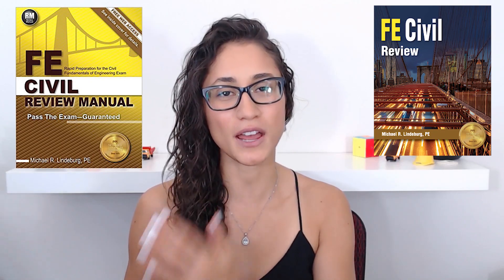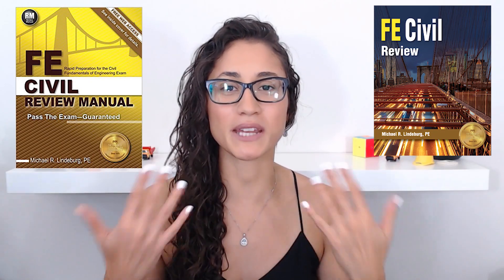FE Civil Review Manual - The Difference Between The Oldest And The Newest Edition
FE Civil Review Manual / In this video, I compare the difference between the oldest version of the FE Civil review manual book with the newest edition to help you decide, which book you should get for the FE exam prep and if it is worth spending the extra money on the newest edition.

I hope you guys like this video! If you have any questions about the FE exam, please leave it in the comments 👇

RESOURCES & LINKS RECOMMENDED FOR THE FE EXAM:

FE Practice Exams:
FE Mechanical Practice Exam:
FE Other Disciplines Practice Exam:

FE Review Manual:
FE Civil Review Manual (Oldest edition)